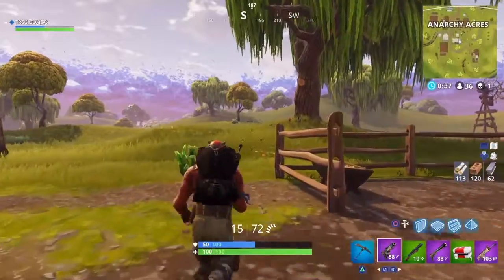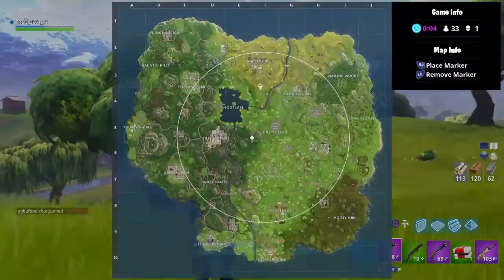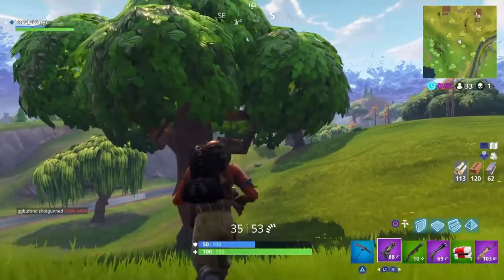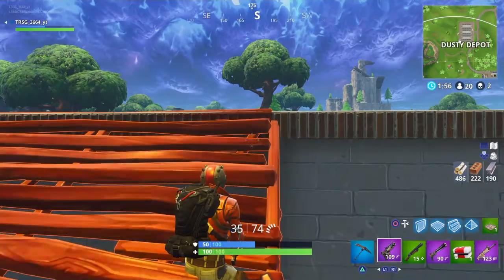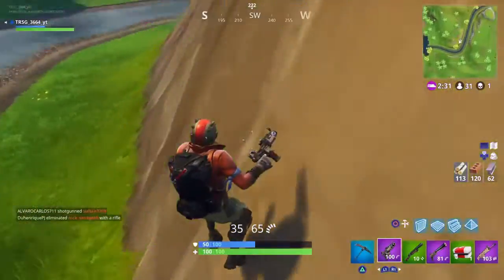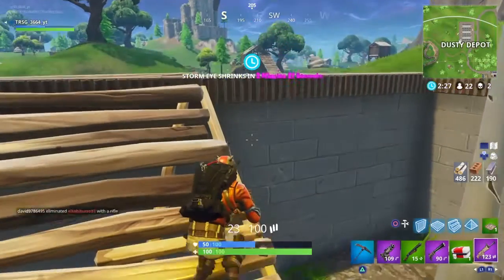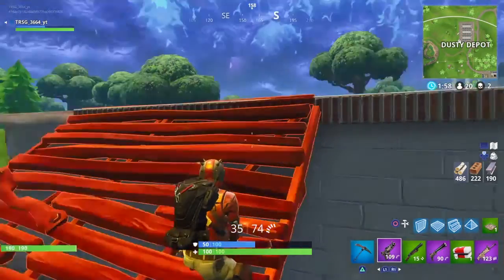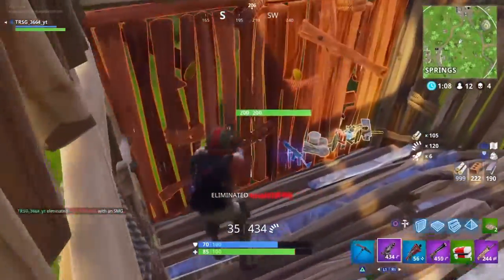HOW TO WIN EVERY GAME IN FORTNITE! FORTNITE TIPS & TRICKS!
In today's video I will be giving you guys some tips and tricks to hep you get more wins in fortnite BR! Were these tips helpful? Were they not? Tell me, In the comments!

THANK YOU GUYS SO MUCH FOR WATCHING! LIKED THE VIDEO? WANT MORE AWESOME CONTENT LIKE THIS?!

                                                                                      May The Force Be With you, ALWAYS!! - James